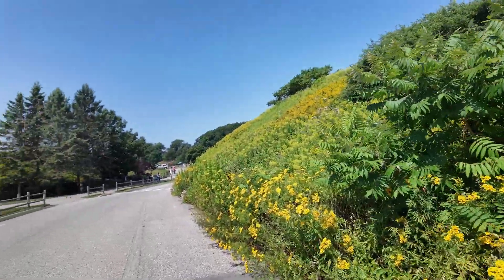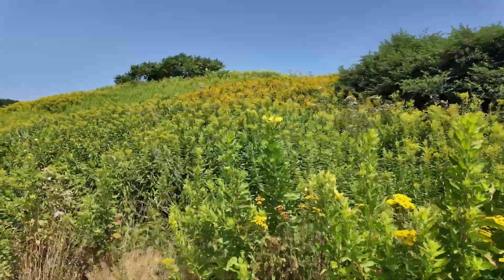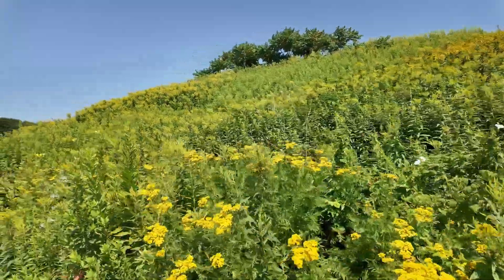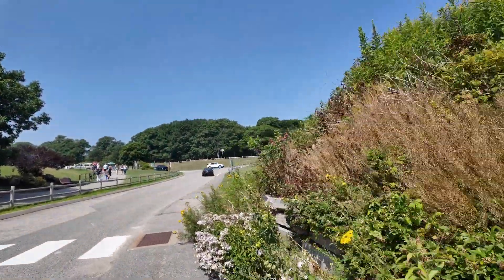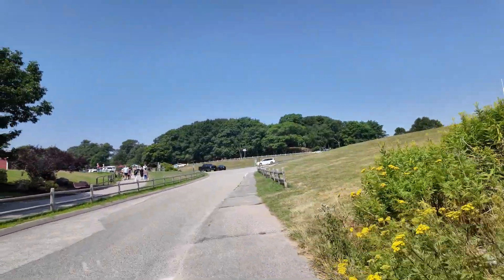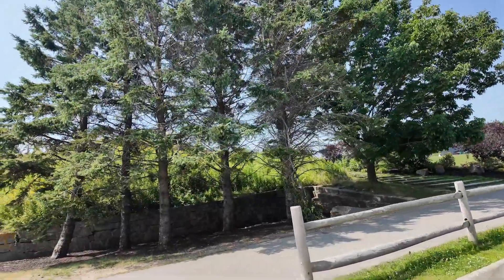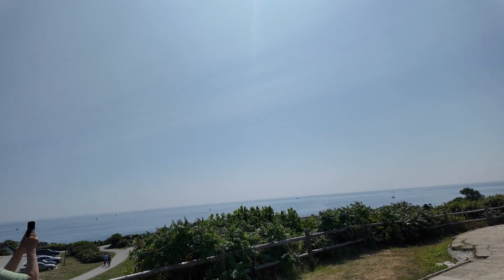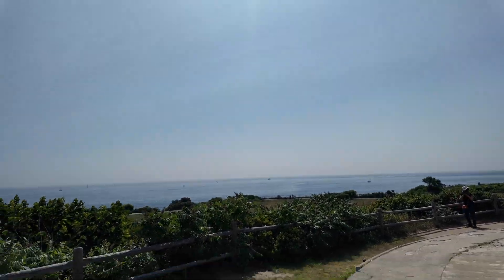Visiting the Largest City in Maine - Part 4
Portland is the largest city in the state of Maine. We travelled north to explore this historic city. The wharf is much bigger here and it appears there are so many things to explore. They have a beautiful Casco Bay, Old Port District and of course the best place to find the freshest lobsters (and lobster rolls). Please watch this series and enjoy.